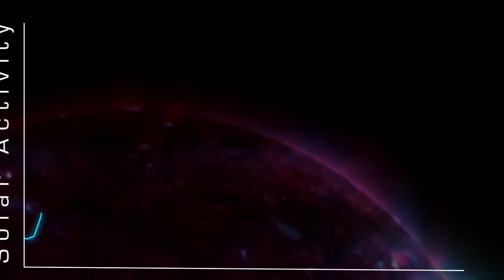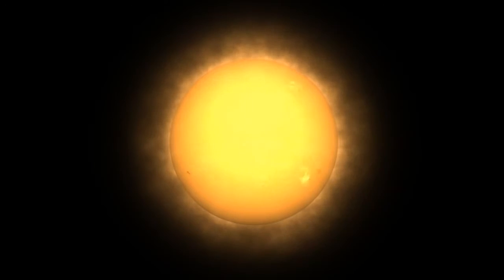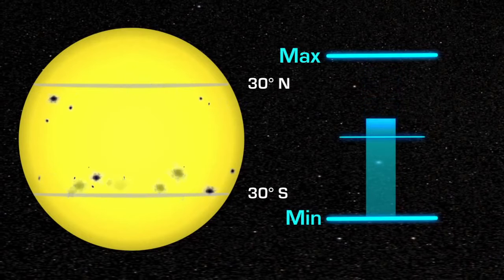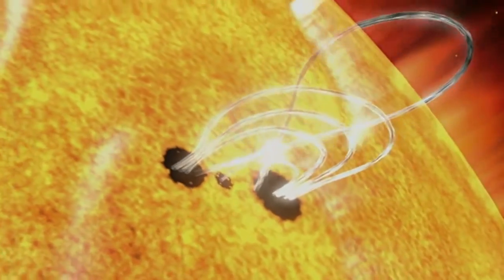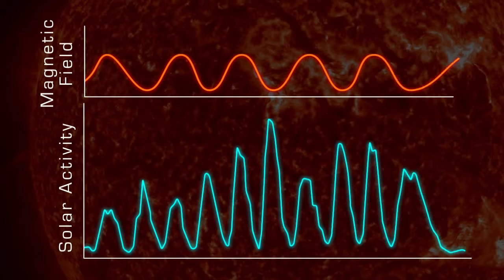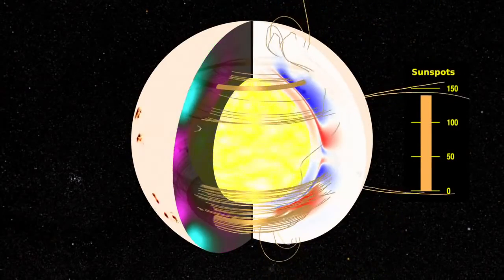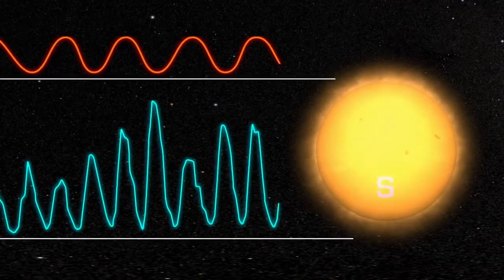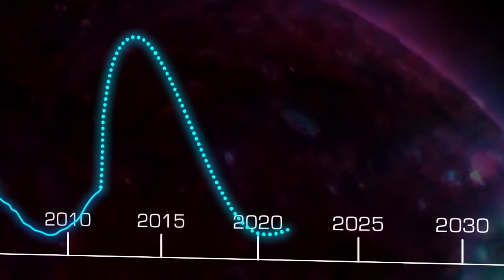What is solar cycle?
The solar cycle or solar magnetic activity cycle is a nearly periodic 11-year change in the Sun's activity measured in terms of variations in the number of observed sunspots on the solar surface